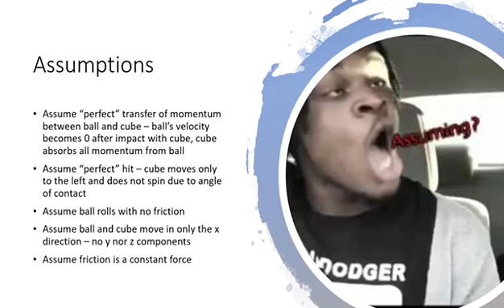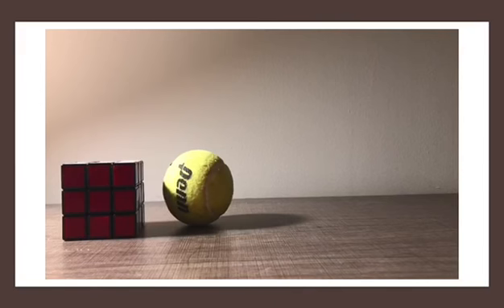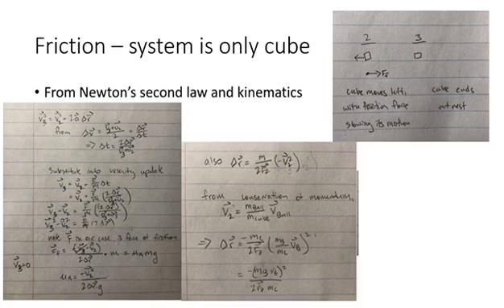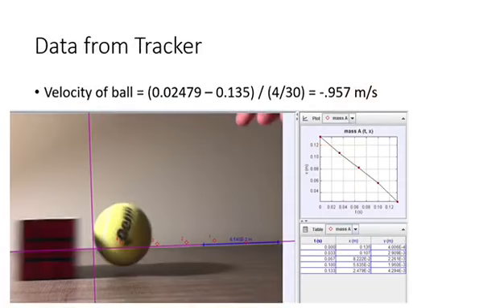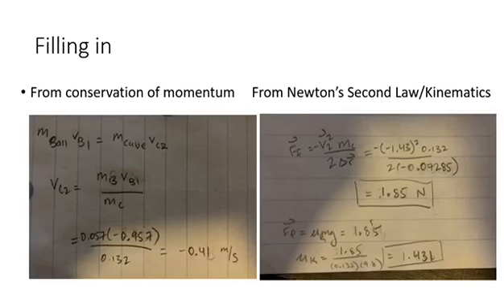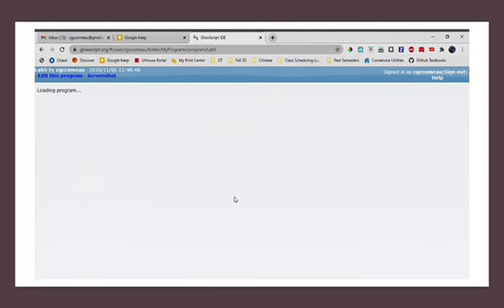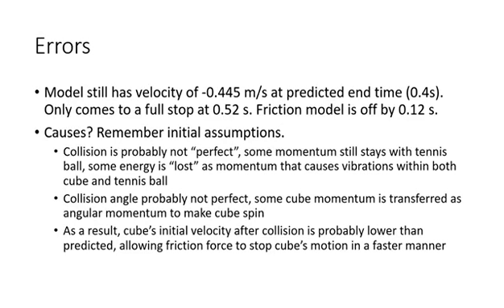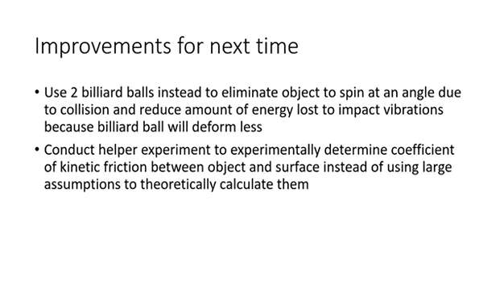Lab 5 Video Lab Report